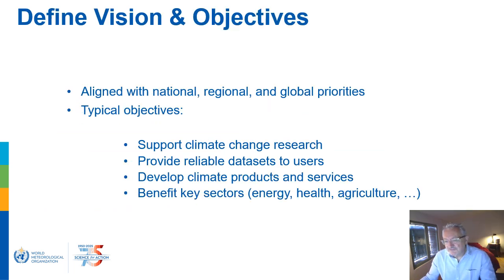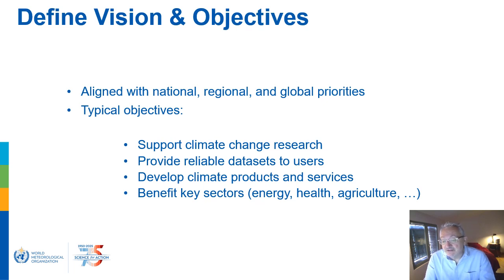20251105 Homogenization Process WMO small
How to implement a homogenization process in an NMHS?